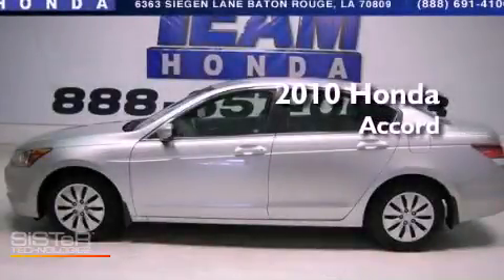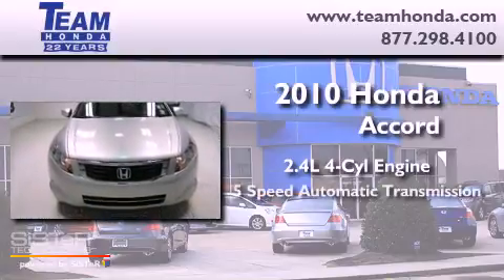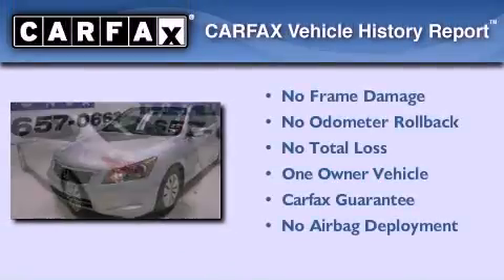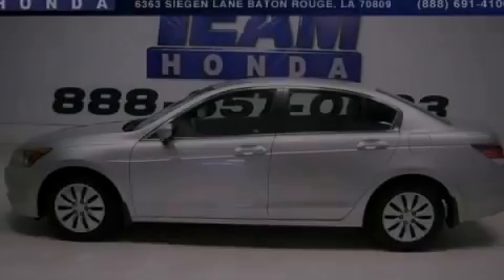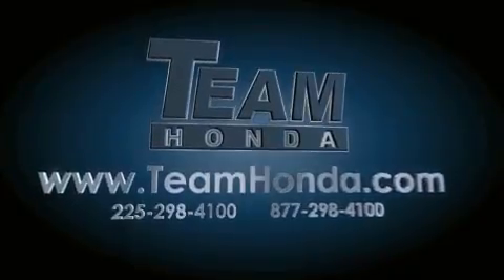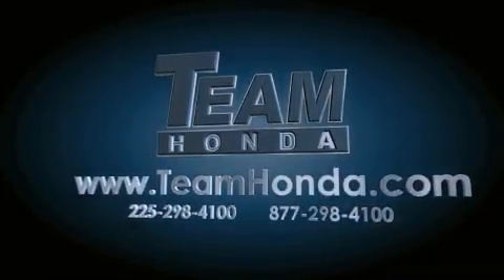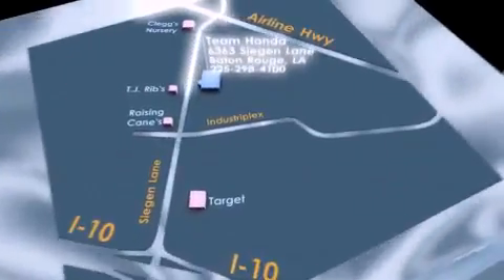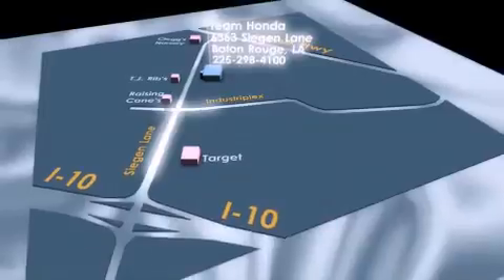2010 Honda Accord Gonzales LA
Year : 2010

 Make : Honda

 Model : Accord

 Engine : 2.4L 4 cyls

 Trans . : Automatic

 Exterior : Alabaster Silver Metallic

 Miles : 38,781

 Stock : 13073P

 Team Honda

 6363 Siegen Lane